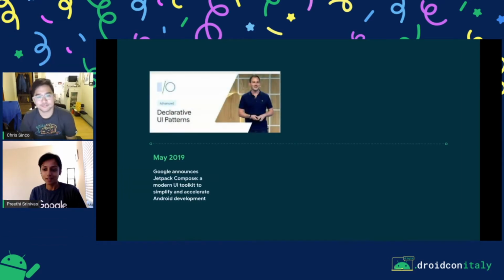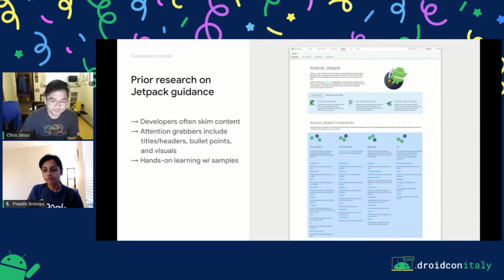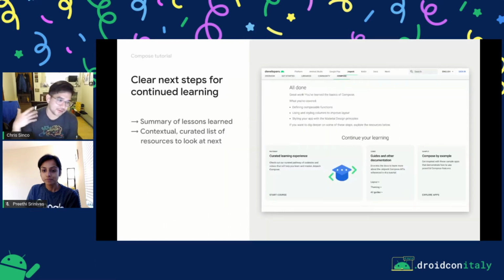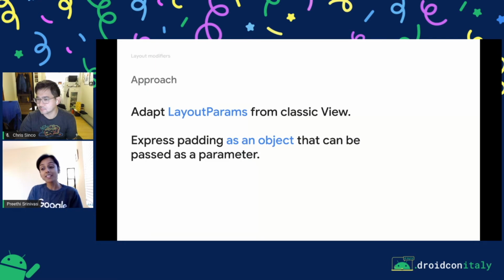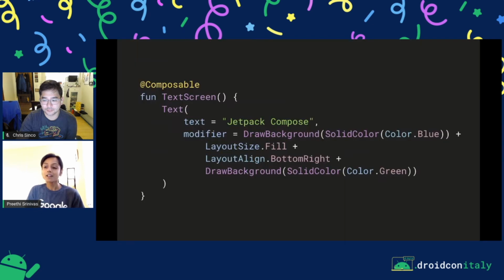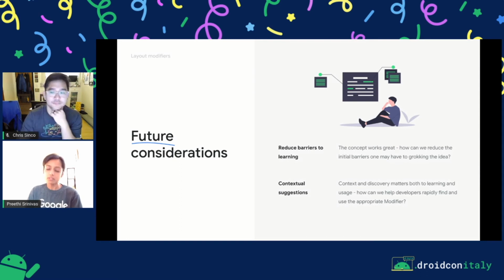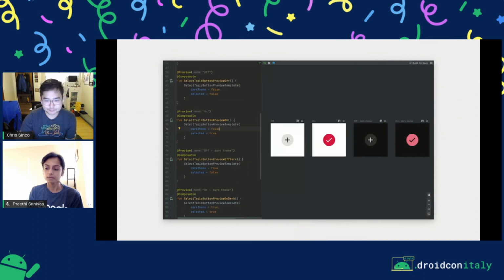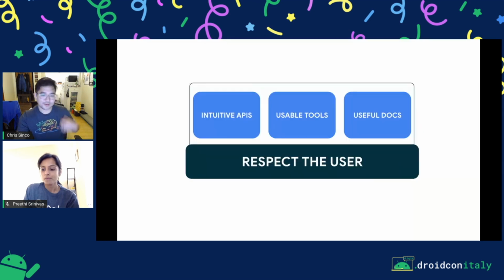Preethi Srinivas & Chris Sinco, Google: How the developer community is shaping Jetpack Compose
HOW THE DEVELOPER COMMUNITY IS SHAPING JETPACK COMPOSE
Preethi Srinivas, User Experience Researcher, Google
Chris Sinco, UX Design Lead, Google

In this talk, we will share the story of how the developer community is influencing Compose. We will share a brief introduction to what elegant developer experience entails, such as API usability, tooling, and documentation and why they matter. You will hear about how our team conducted developer research to make design improvements to the different APIs and tooling offered in Compose.